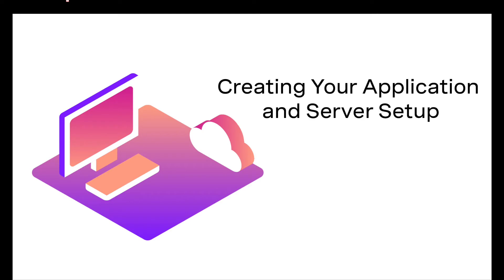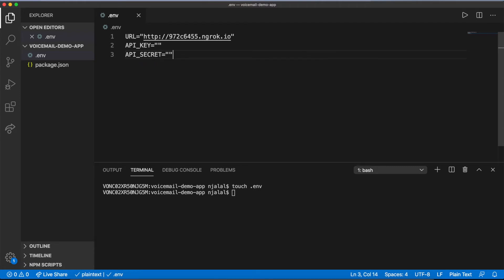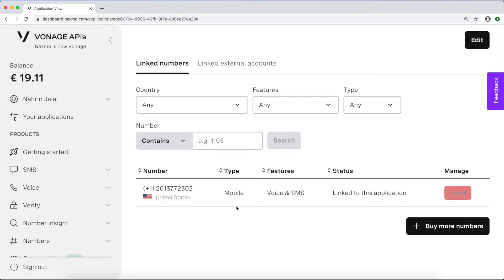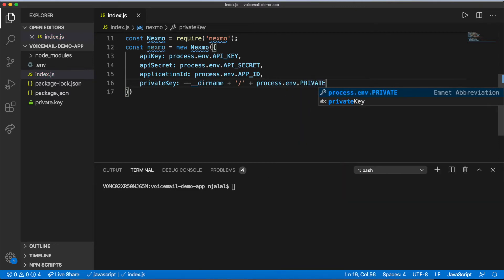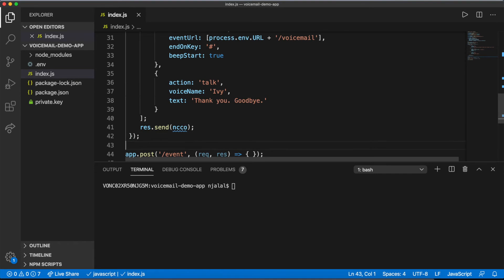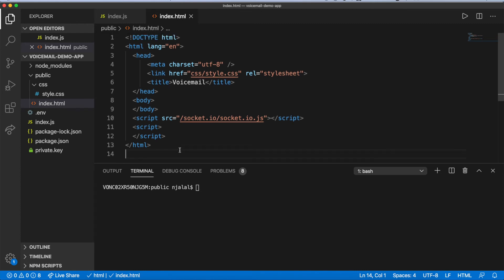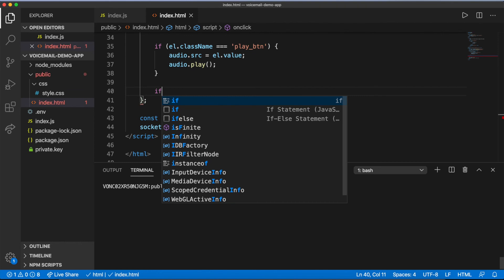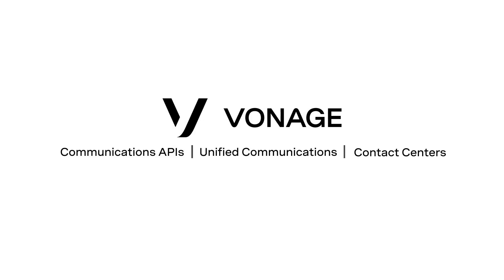Create Custom Voicemail with Node.js, Express, and Socket.io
In this tutorial, Vonage Developer Educator, Nahrin Jalal, takes you through how to create custom voicemail with Node.js, Express, and Socket.io.

-  [00:00:05] Creating Your Application & Server Setup
-  [00:04:55] Take a message
-  [00:07:01] Add a user interface & Client-side JavaScript
-  [00:09:57] Test it out